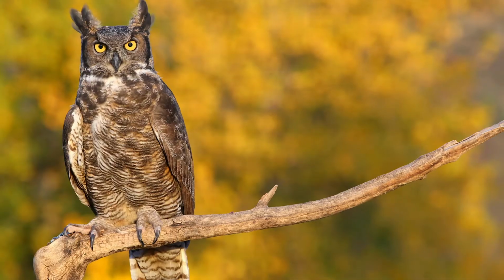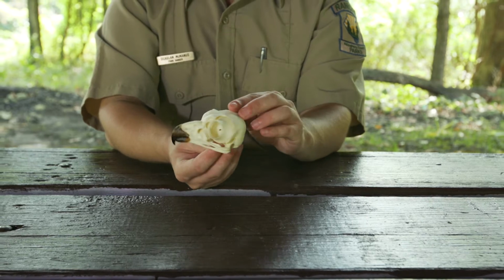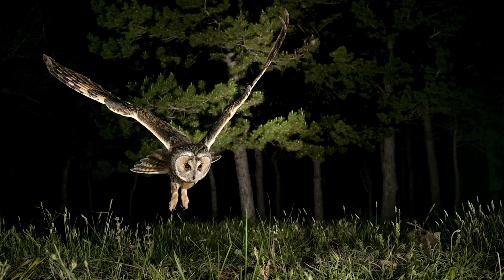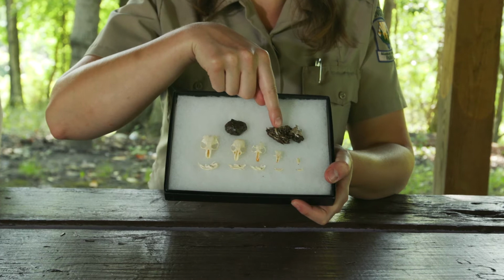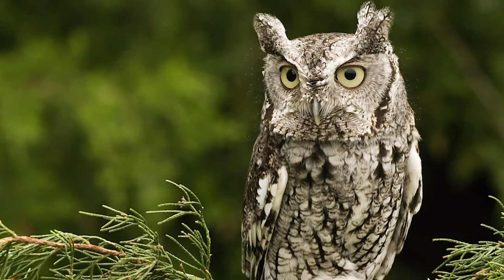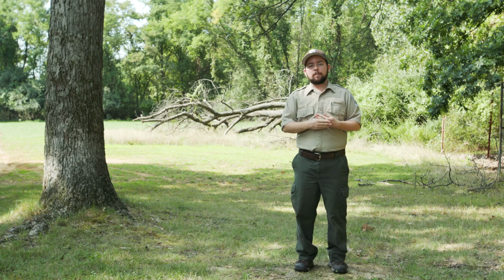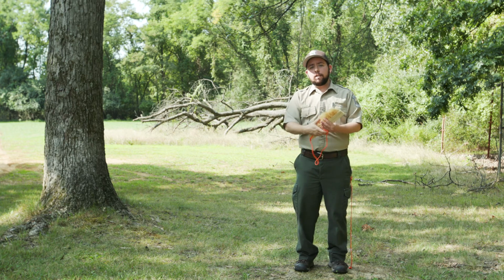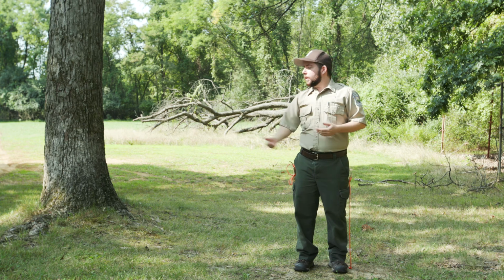Learning About Owls with the Allegheny County Park Rangers